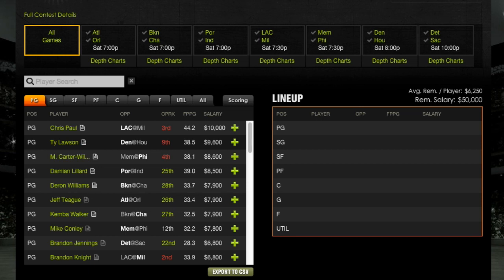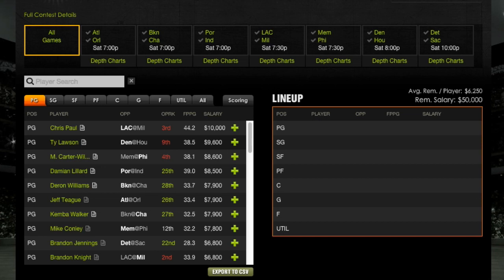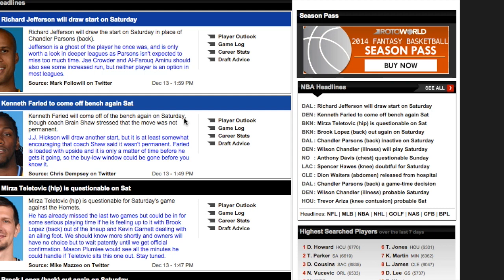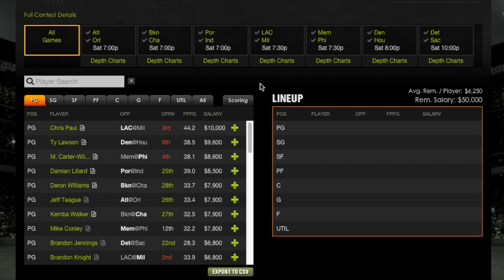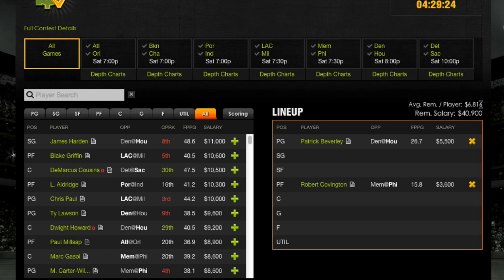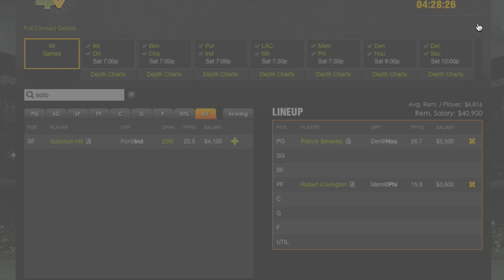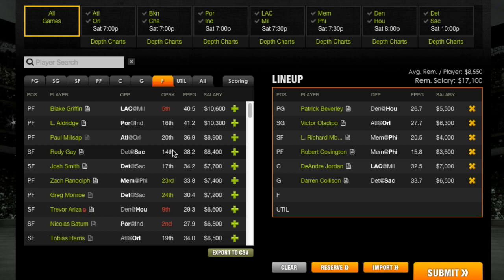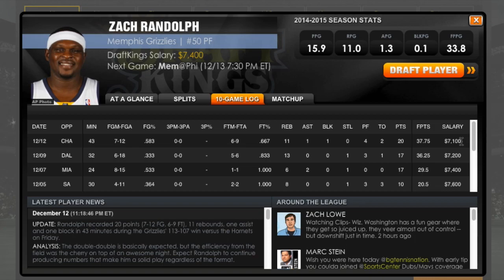DraftKings "Run It Up" Challenge - Day 1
Watch RickRunGood take $100 and build it up with proper bankroll management, strategy, and research techniques.